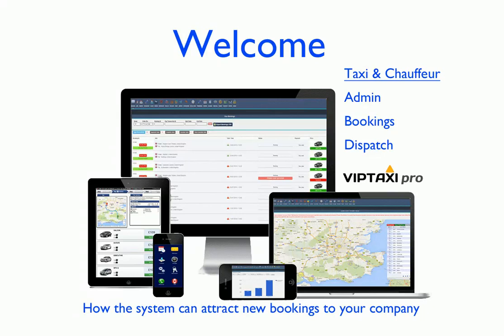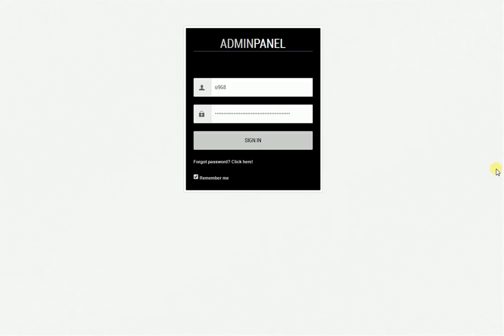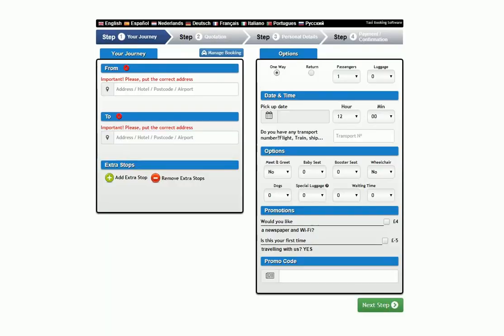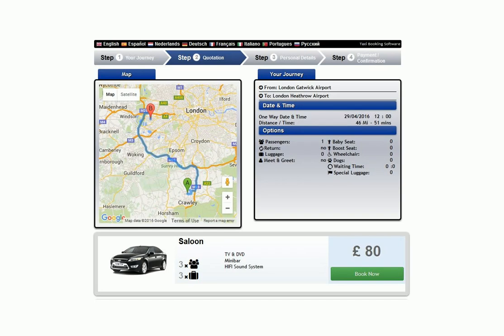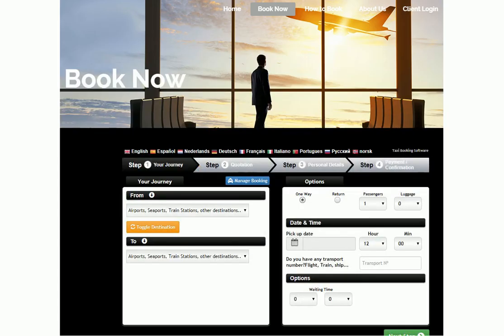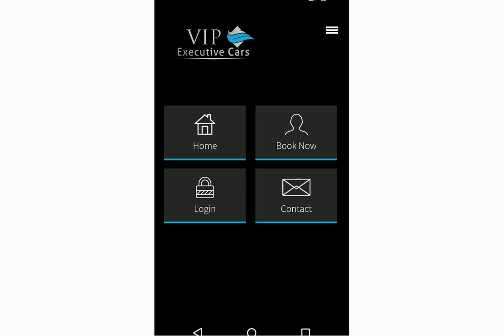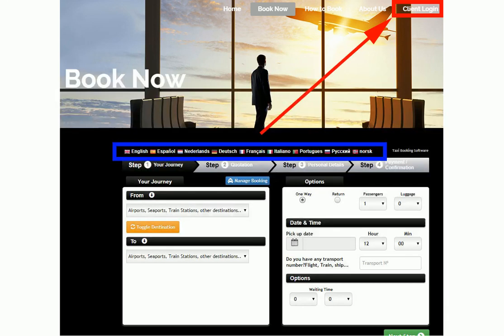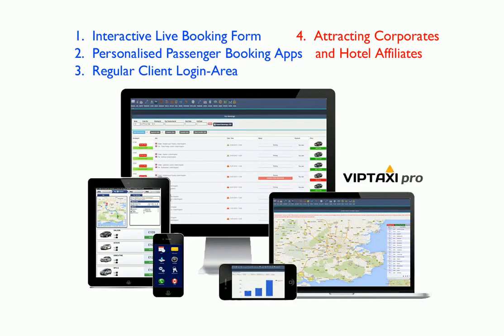How to attract new bookings to your Taxi or Chauffeur company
If you have any questions or would like to know more,

The system is available in eight languages and almost all currencies.